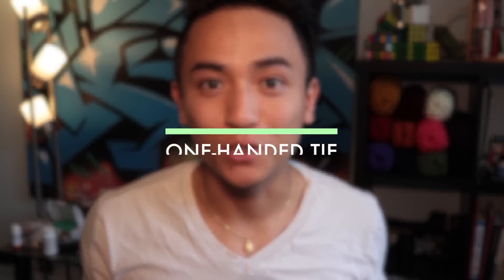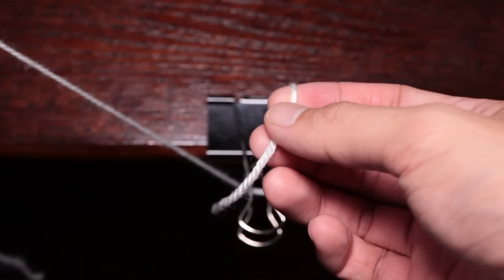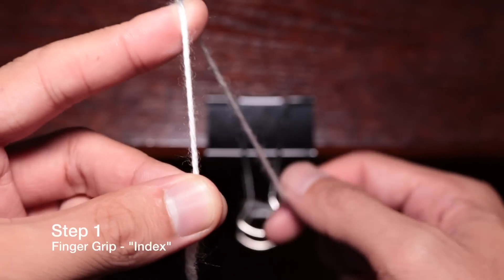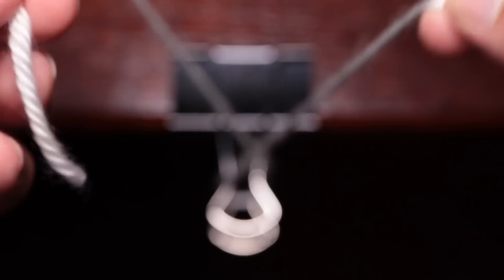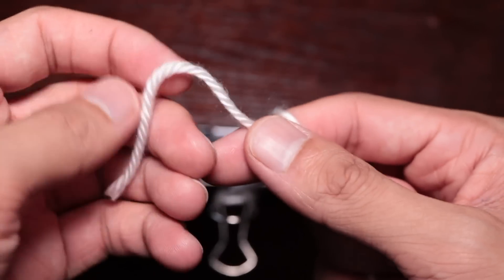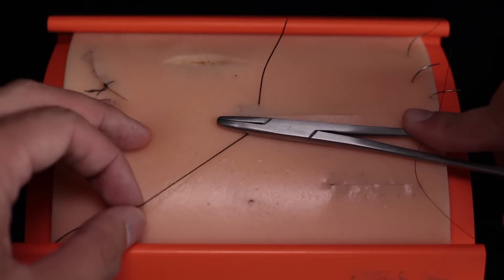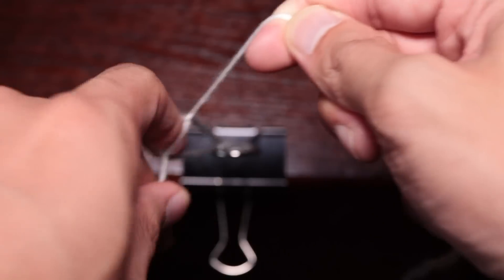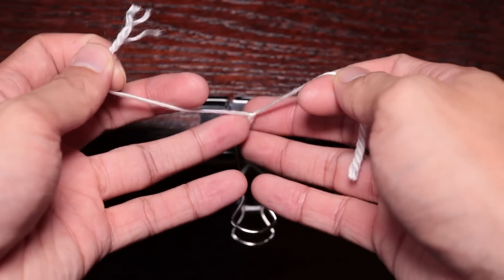One-Handed Surgical Knot Tying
Here's a tutorial to learn and understand the one handed knot, with the best tips and tricks I learned from different people. Perfect the technique slowly at first, and then build speed. Let me know if this was helpful!

- Don